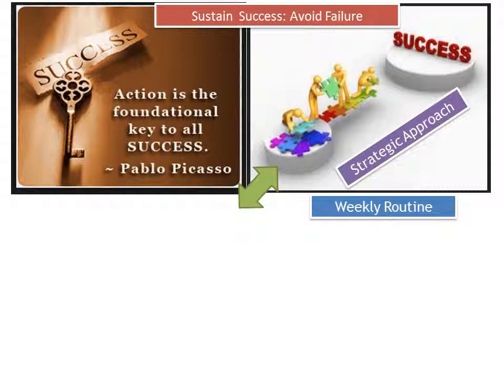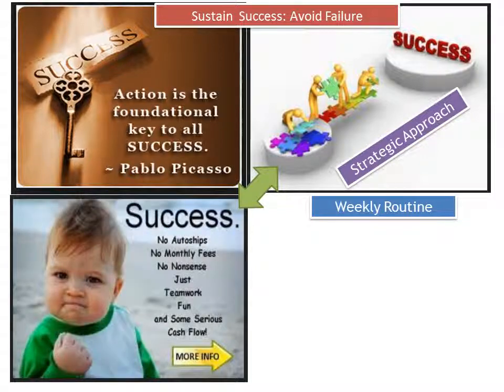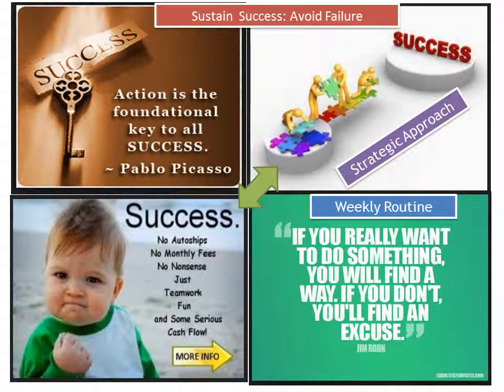Sustaining Success and Avoiding Failure